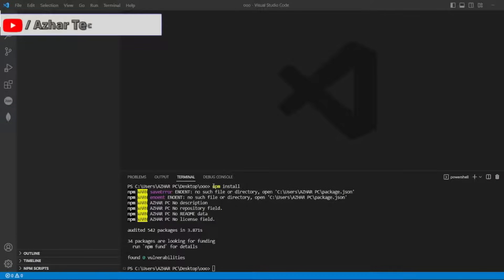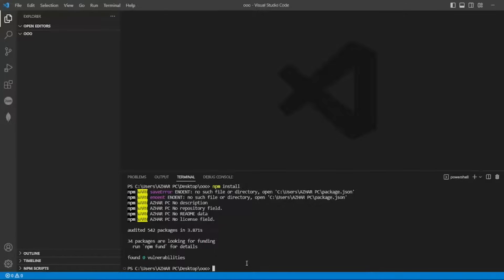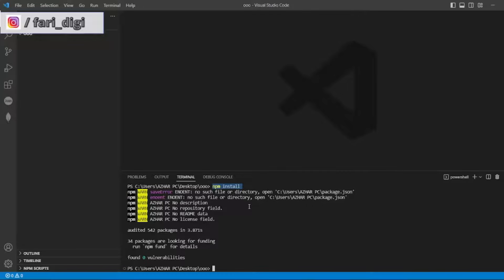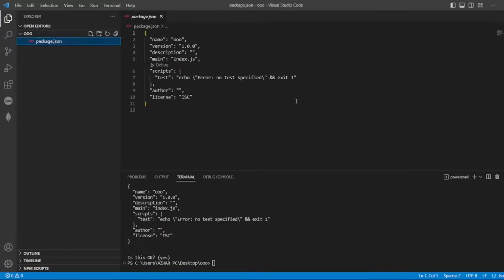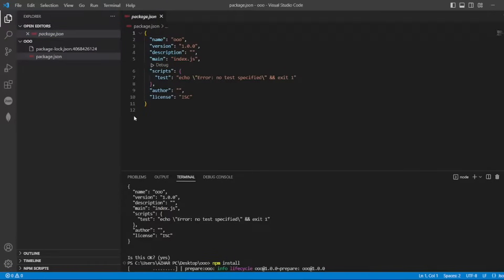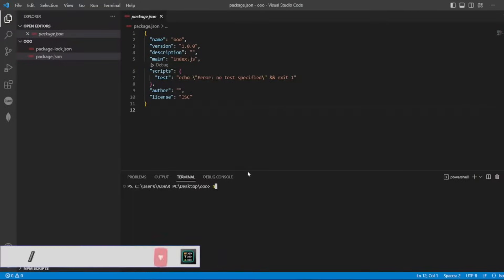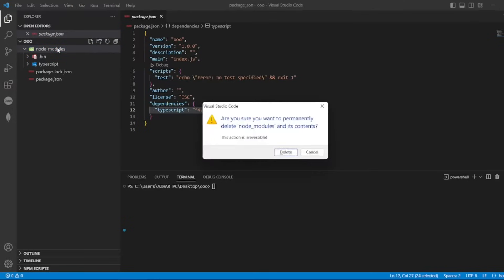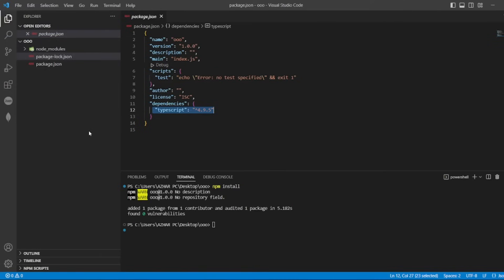How to fix Node.js: "Error: ENOENT: no such file or directory"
Solution:
Running just "npm install" will look for dependencies listed in your package.json. The error you're getting says that you don't have a package.json
1. Make sure that package.json file is installed.
for that file do npm init
2. Once package.json file is created the above error will be resolved.

Chapters:
0:00 - Introduction to the video
0:22 - Procedure to fix Node.js: "Error: ENOENT: no such file or directory"